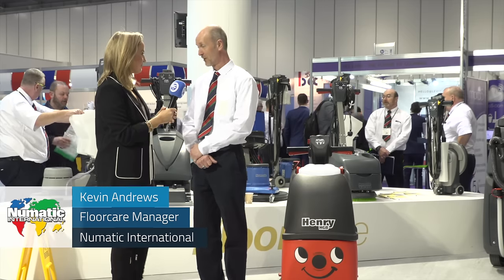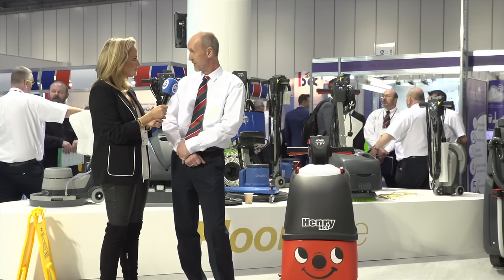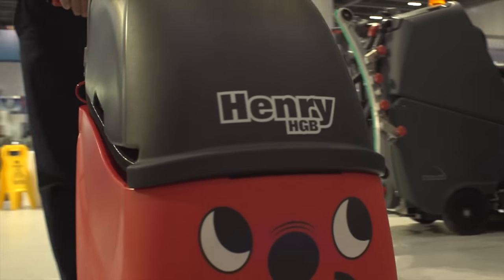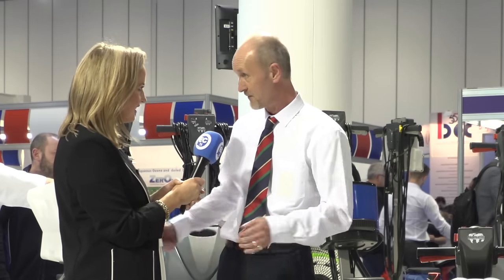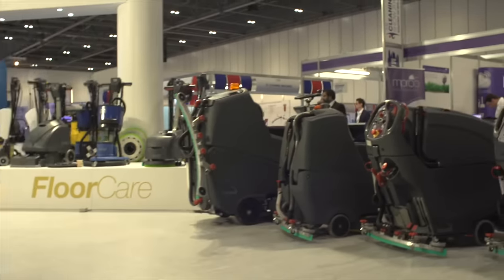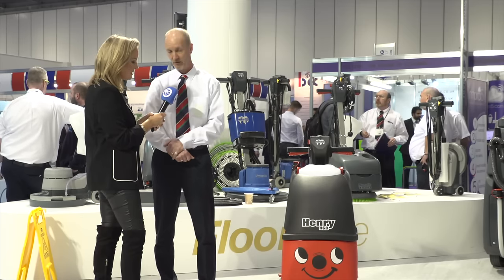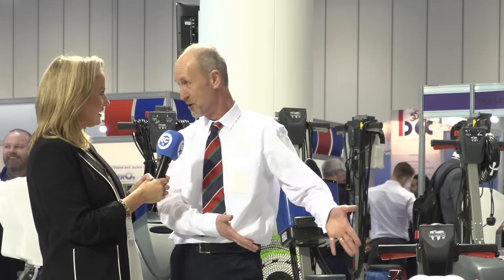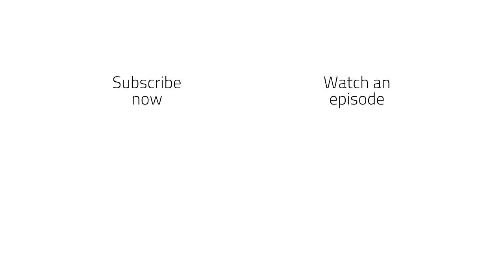What's new from Numatic? ECTV Extra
- EC TV Extra – What's new from Numatic?

More commonly known for their 'Henry' vacuum, Numatic showed us their newest innovations at The Cleaning Show. Amongst  their product range was a new scrubber dryer, dressed up in the classic Henry attire.  Kevin Andrews, Numatic's Floorcare Manager, showed us around this new addition and we got to see it in action!

Is the Henry your favorite vacuum cleaner? What do you think the next addition to Numatic's product range will be?

This episode is hosted by Cat King and produced in association with European Cleaning Journal